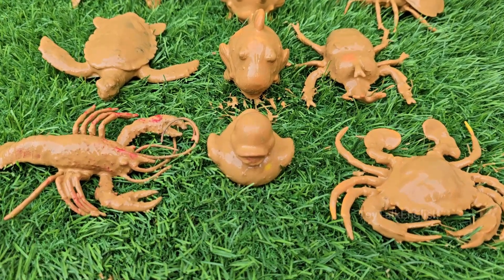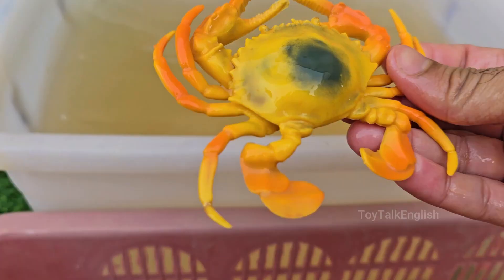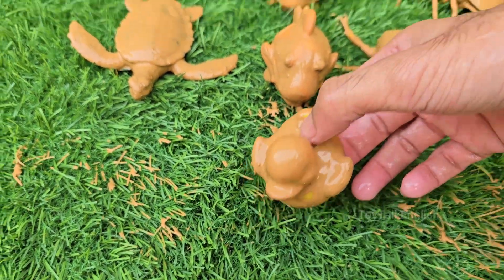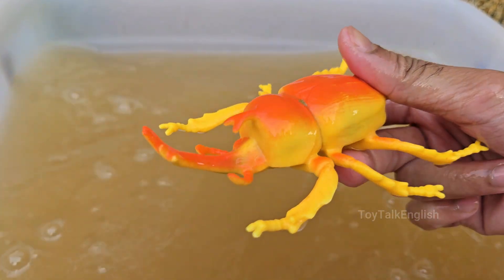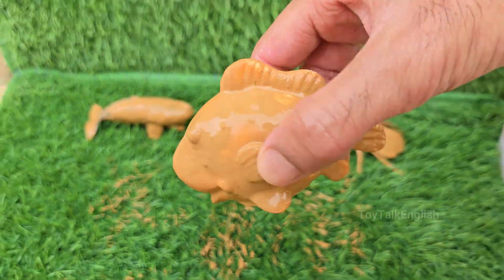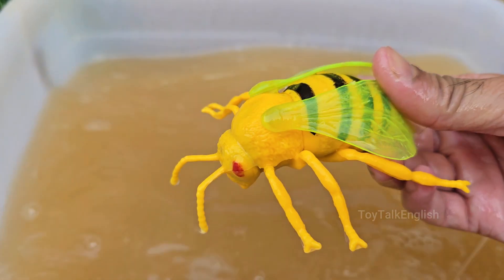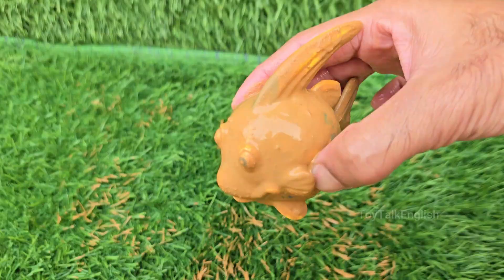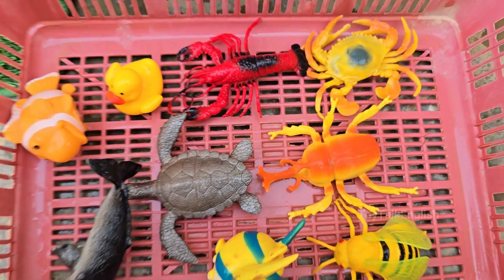Deep Sea Mysteries & Insect Marvels: Discovering Ocean Creatures and Mighty Bugs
Prepare for a journey that spans from the crushing, lightless depths of the ocean to the intricate, miniature world at our feet! This adventure unveils two of nature's most extreme and fascinating realms. We will dive into the inky blackness of the deep sea, where bizarre creatures create their own glowing light and survive under immense pressure, and then zoom in to witness the mighty marvels of the insect world, where strength, architecture, and complex societies exist on a tiny scale. Get ready to discover that the most alien world on Earth is in our deep oceans, while some of its most powerful engineers are the bugs in our backyards.

In the deep, we will unravel the secrets of bioluminescence, learning how the anglerfish uses a built-in fishing lure and how the vampire squid ejects glowing mucus to confuse predators. We will encounter the ghostly, giant squid and see how life thrives around hydrothermal vents without any energy from the sun. Then, our focus will shift to the insect world, where we'll witness the incredible leaf-cutter ant, a farmer capable of carrying many times its weight, and the dazzling dragonfly, an aerial ace that can fly in any direction. We'll see how bees communicate through dance and how beetles can sense a forest fire from miles away.

This exploration is more than a tour of oddities; it is a masterclass in adaptation and survival. By understanding the extreme life of the deep sea and the sophisticated world of insects, we gain a profound appreciation for the boundless creativity of evolution. "Deep Sea Mysteries & Insect Marvels" reveals that wonder is not reserved for